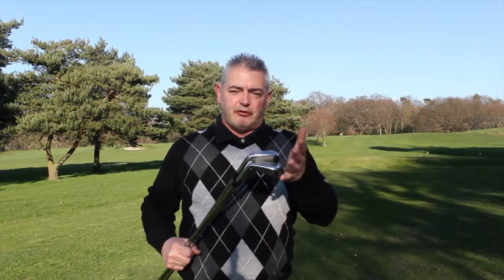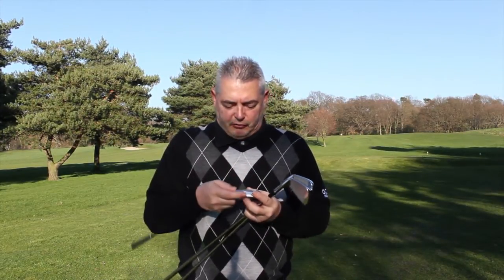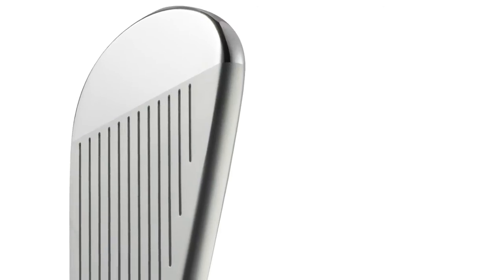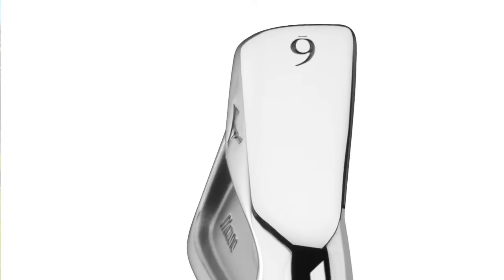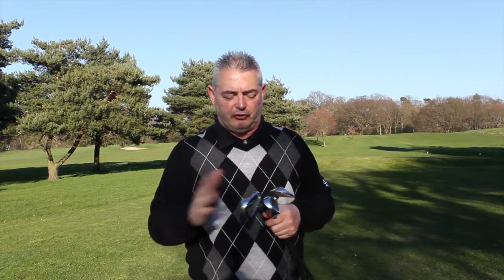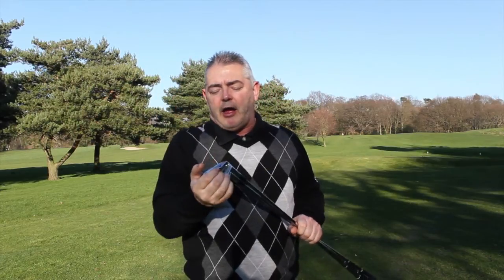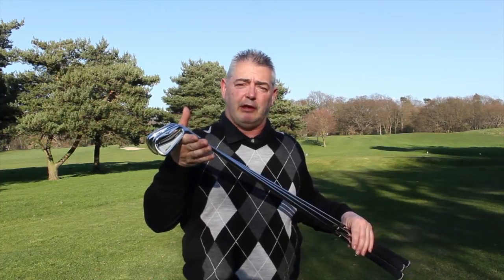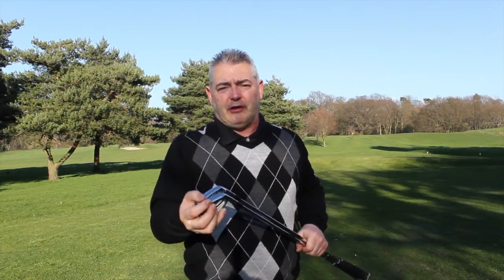Mizuno MP 54 Irons Review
James Mason from planetgolfreview.com and planetgolfreview.co.uk tests Mizuno's new MP-54 Irons at the Tunisian Festival of Golf. Playing 5 competitive rounds of golf on Golf Citrus La Forét and Les Oliviers courses and Jasmine Valley Hammermet, Tunisia